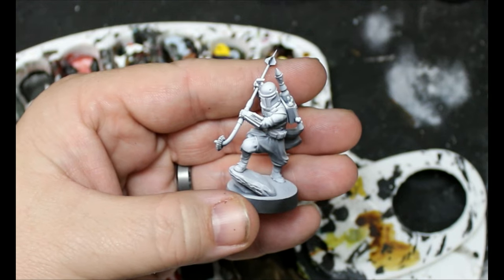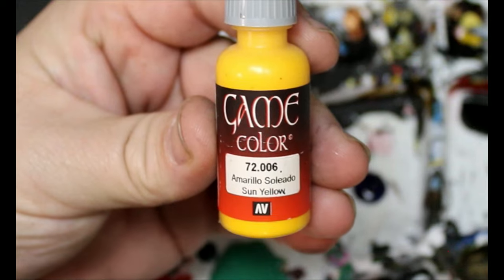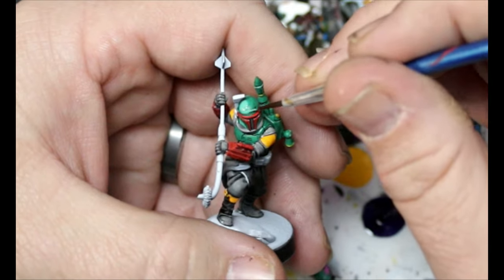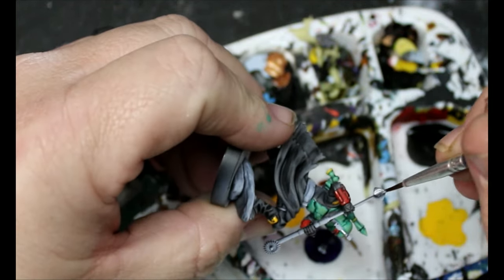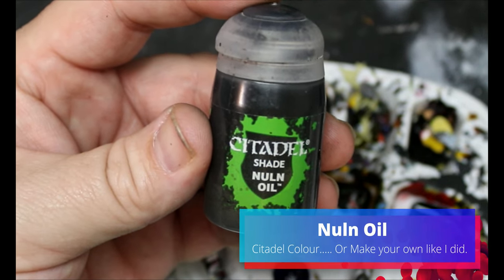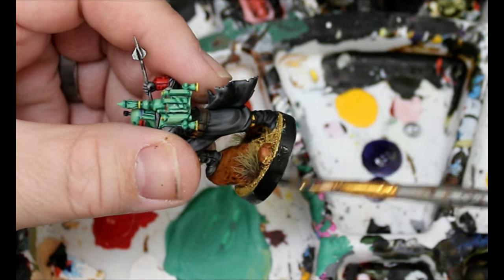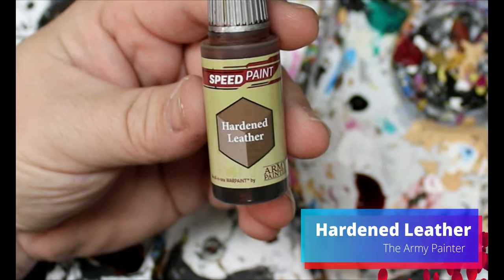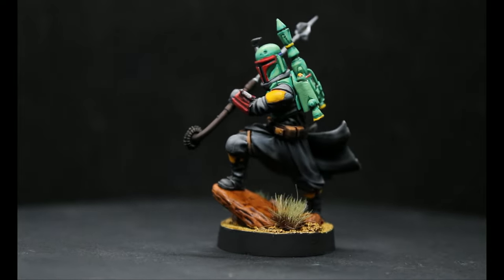Painting Star Wars Legion: Boba Fett (Daimyo)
Today we will be painting Boba Fett from Star Wars Legion by Atomic Mass Games.

My music is done by the talented Jon Brett, check him out here!